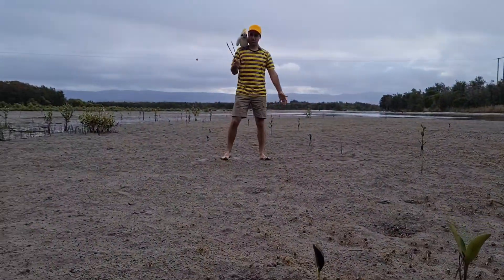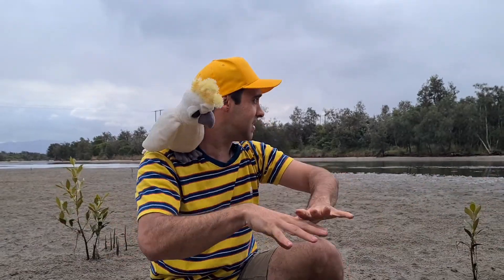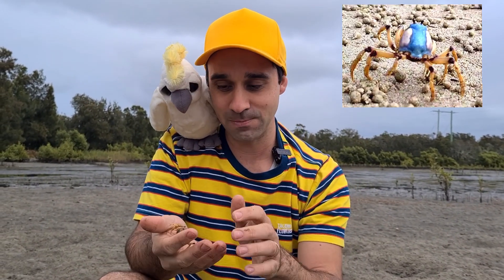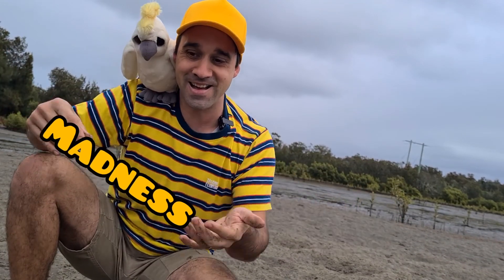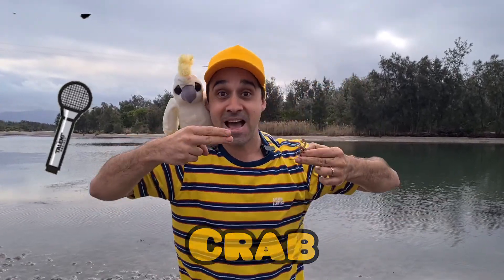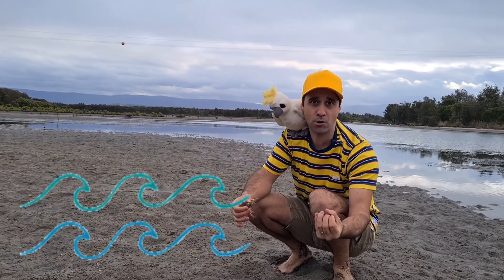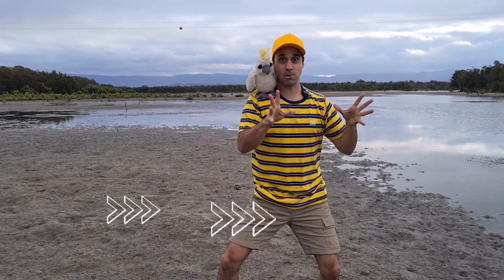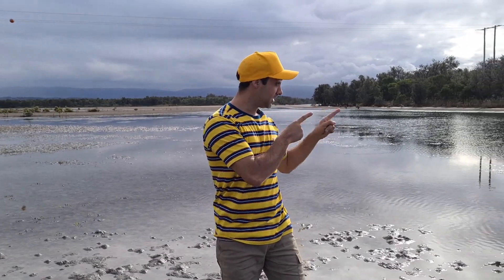Marching Madness! with soldier crabs!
Follow Jarro & Brian from All Aussie Madness, as they go soldier crab catching!
They don't catch any mud crabs. They're not mud crab catchers!
They find and catch soldier crabs at the beach.
Scientific name- mictyris longicarpus-
They learn about soldier crabs. The soldier crabs can be found from Victoria up the east coast and then over into Perth Western Australia! They teach the kids the Auslan words for CRAB & SHELL.
What will the discover about soldier crabs?
tune in and see!